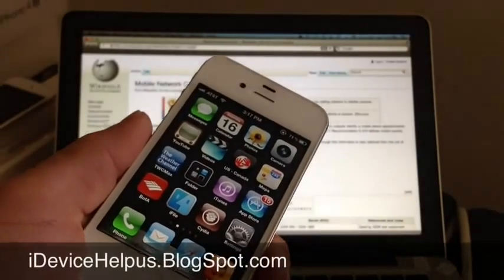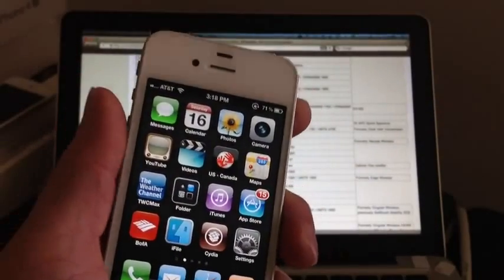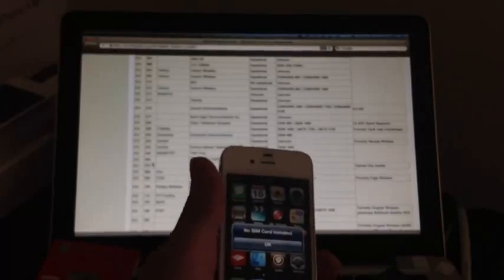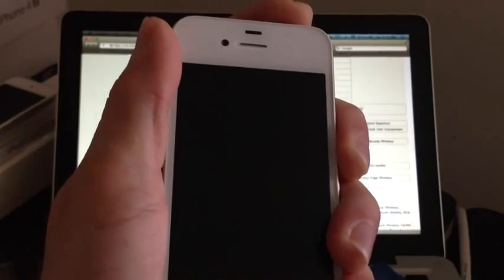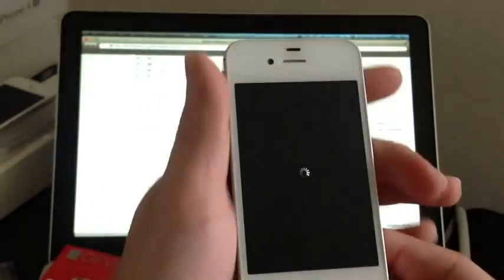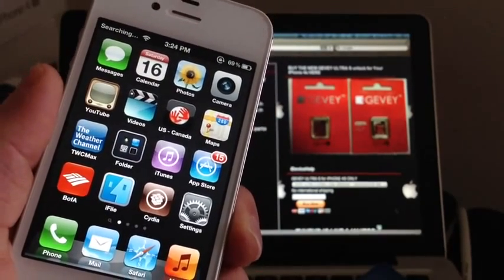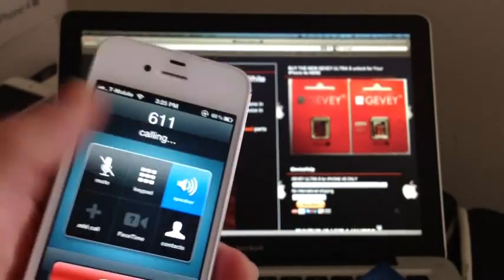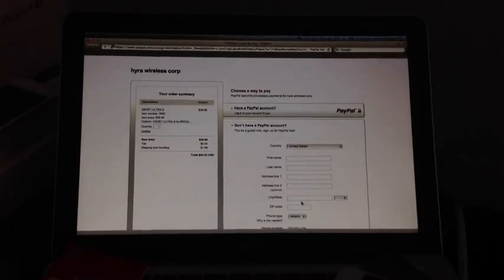how to unlock Iphone 4 and 4S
Here's a quick, detailed video showing you how to install Whited00r on your iDevice.

Whited00r brings iOS 7 features to older devices while speeding them up. (Custom firmware based on iOS 3.1.3, not actually iOS 7)

Ignore all this!...
Top 10 Best Jailbreak Tweaks 2012 - iPhone, iPod Touch, iPad Cydia Top 30 Cydia Tweaks of 2011 for the iPhone, iPod Touch, and iPad Top 30 BEST Cydia/ Jailbreak Apps & Tweaks (New & iOS 4.2.1 Compatible) must have cydia packages on iOS 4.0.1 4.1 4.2 best cydia tweak of all time best of 2011 best tweaks mods and hacks for iPhone iPhone from Cydia iOS iPod touch sources multifl0w ios4 expose like multitasking infiniboard updated switcher plus switcher mod barrel graviboard 4.0 iOS4/4.0.1/4.1/4.2Best Cydia/ Jailbreak Apps & Tweaks! (iOS4 compatible) TOP 30 iOS5 Tweaks on Cydia for iPhone & iPod Touch (Late 2010 Edition) Top 10 Best Cydia IOS4 2011 Apps Tweaks of ALL TIME | iPhone, iPod Touch, iPad auxo atom jellylock zepper iOS 7 dev team spotlight task master tweak july june justine bieber suck why are you reading this app store multitasking top ten cydia tweaks iappfree free evasion jailbreak winter board theme for paid Top 10 NEWEST Cydia Tweaks for IOS6 Via Evasi0n Jailbreak JUNE 2013 iPhone 5/4S/4/3Gs 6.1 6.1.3 iPod iPad mini installs music video notification center NC settings flat theme infinidock raywilliamjohnsen smash pewdiepie springtomise best wallpaper cool status bar club penguin mine craft moment youtube weather minipalyer control center